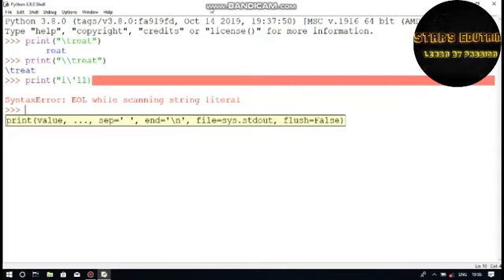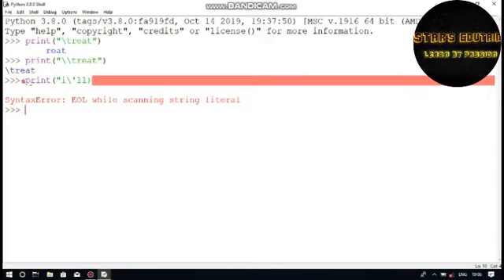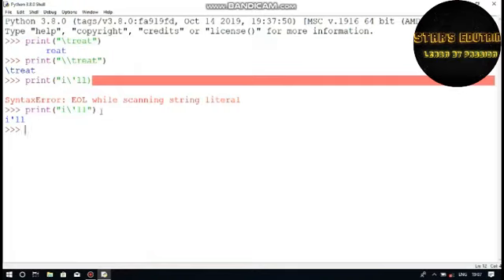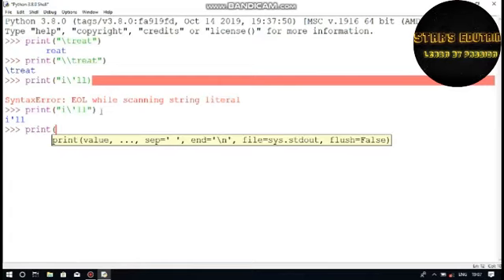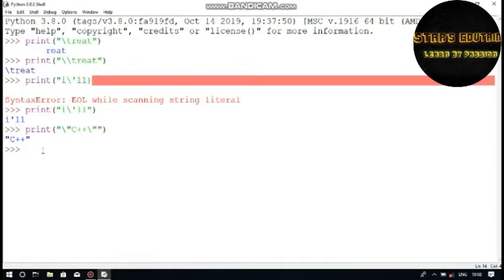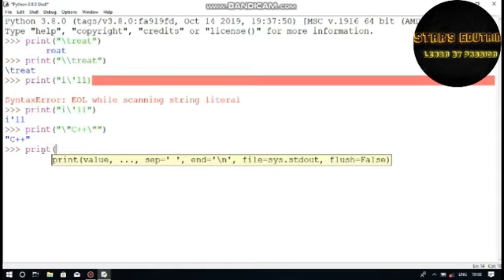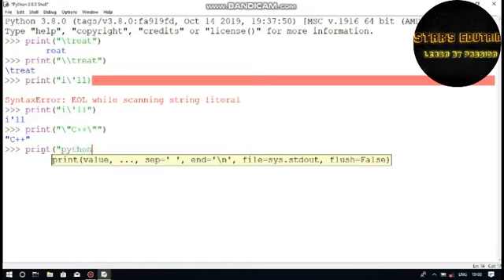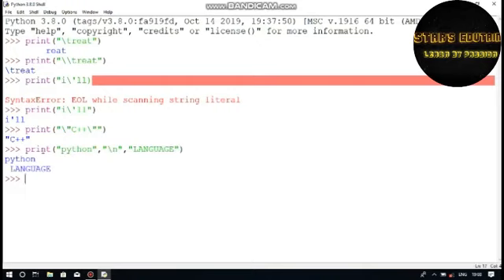Demonstration of Escape sequences||how to code||Programming concept...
In this video I Make you Learn the concept of programming concept What is literals with demonstration

To Download Python SETUP:
GOTO:

What is literals